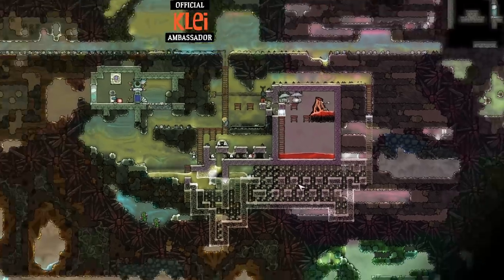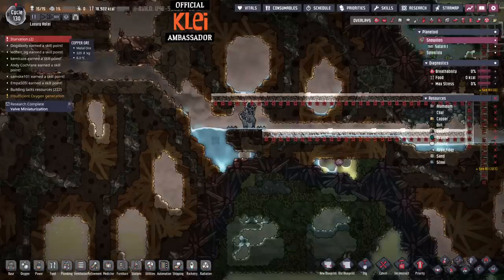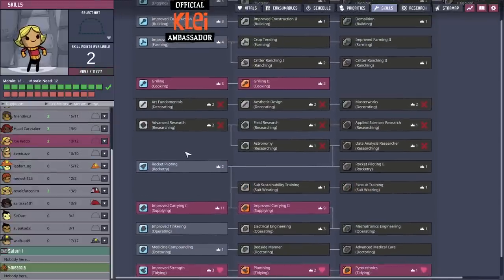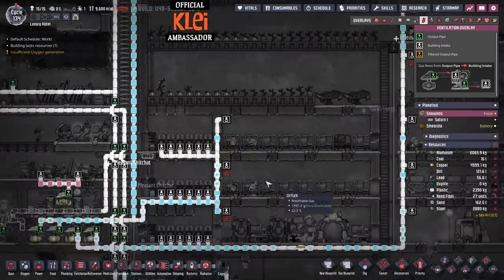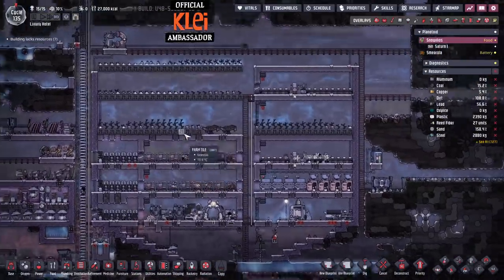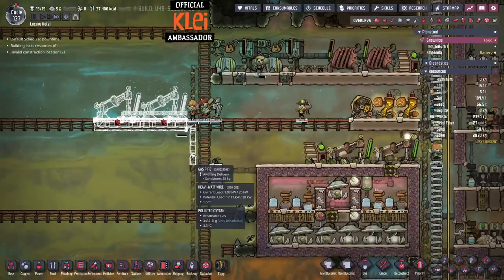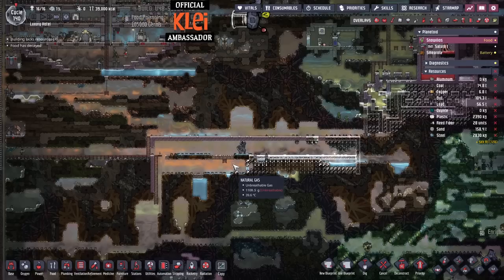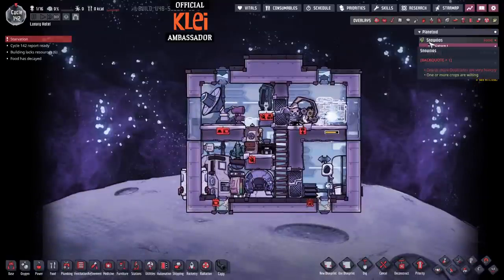Luxury Hotel - Part 9 - Oxygen Not Included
Mod List: Bigger camera zoom out, Build over plants, Supress notifications, No long commutes, Fast track, Ach/res names, Pip plant overlay, Show destination POI, Blueprints fixed, No research alerts, Better info cards, DGSM, Mod updater, Popup control, and Default building settings.